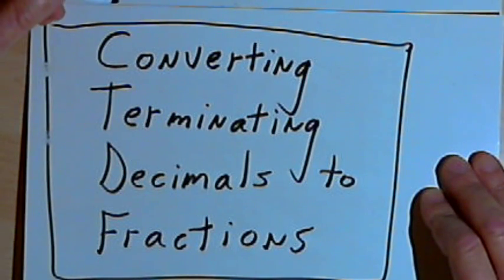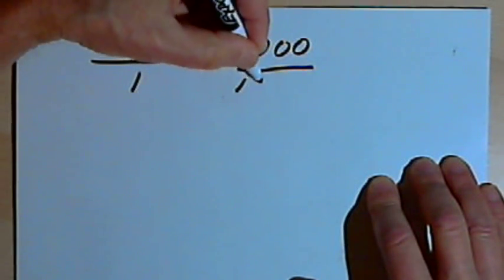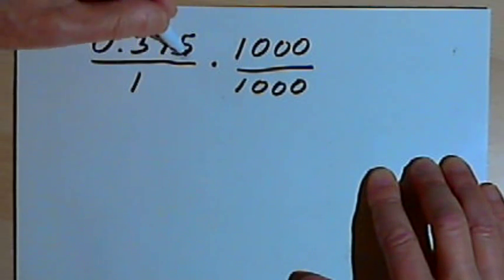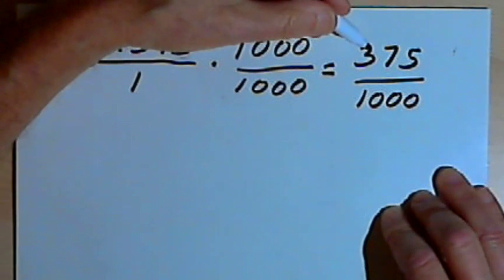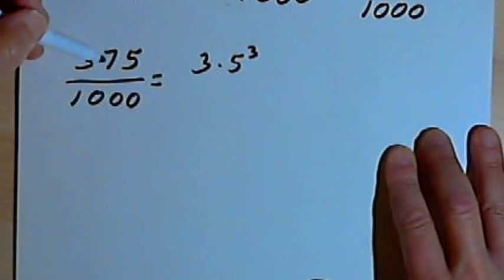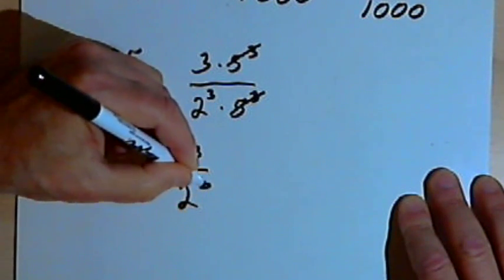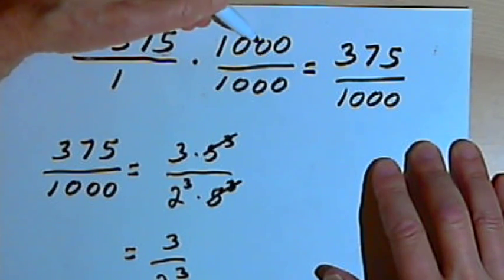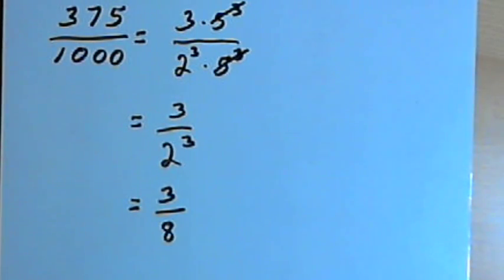Converting Terminating Decimals to Fractions 127-4.2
A method for converting a terminating decimal (such as 0.375) into a fraction. This video is provided by the Learning Assistance Center of Howard Community College. For more math videos and exercises, go to HCCMathHelp.com.